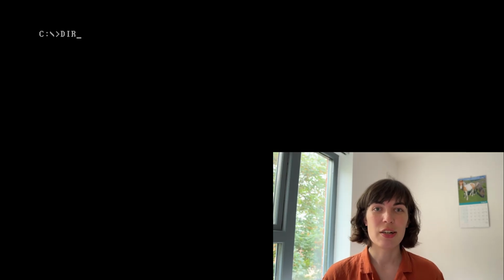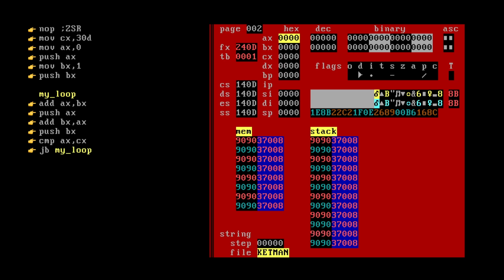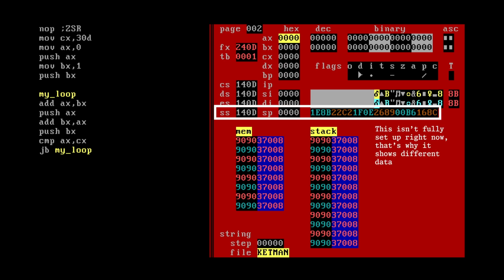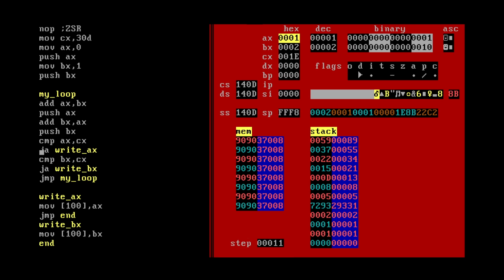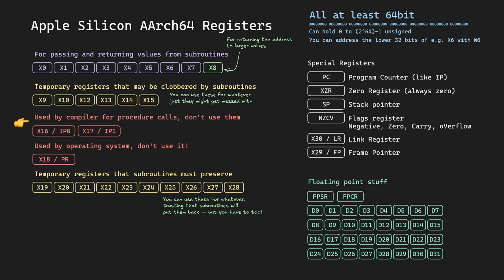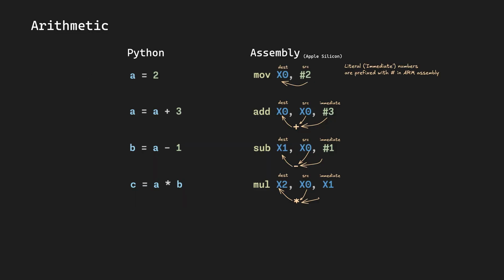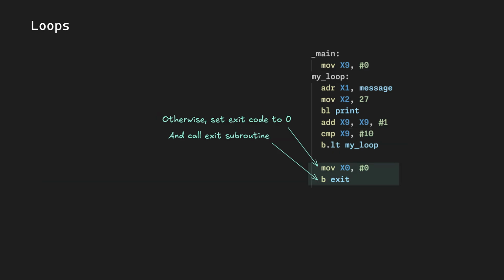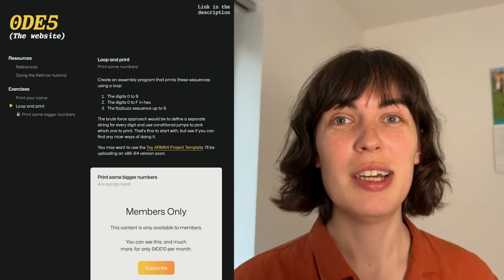Just enough assembly to blow your mind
This one was a real brain melter to make.

Chapters
00:00 - Intro
03:32 - Model of execution
13:48 - Assembly Patterns
19:01 - Printing
20:58 - Arithmetic
21:54 - Subroutines
24:27 - Loops
25:14 - Conditions
27:02 - The Exercises